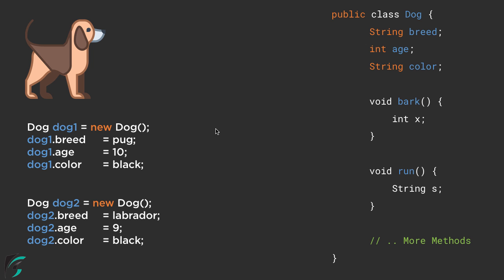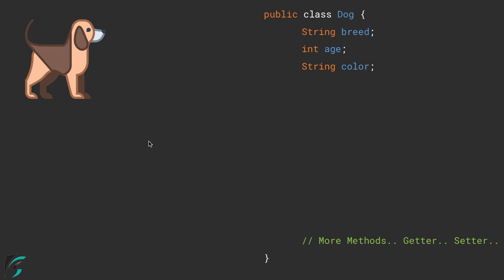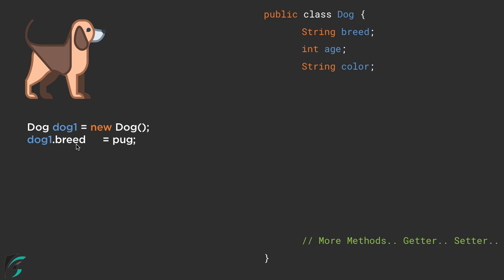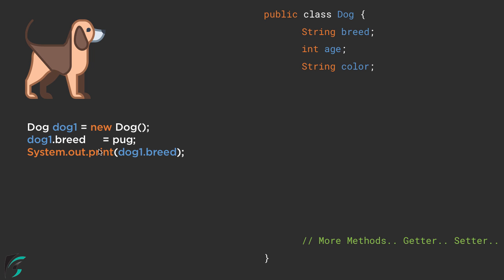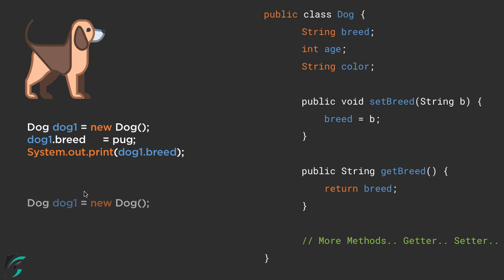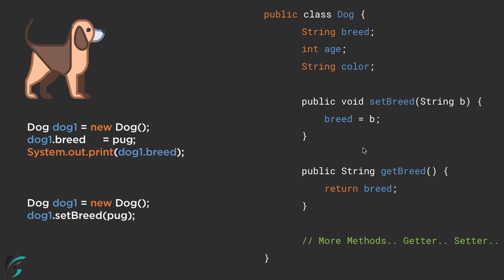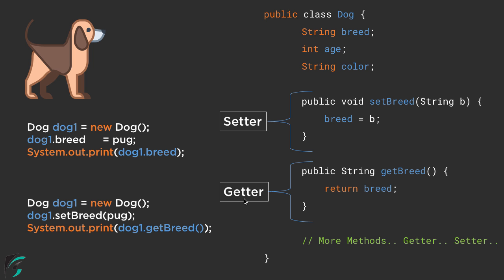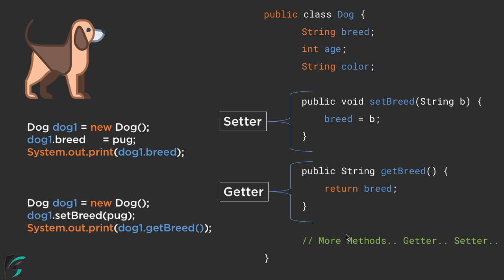Java GETTER and SETTER tutorial to get and set Field Variables. Object Oriented Java Tutorial #9.2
Java Beginner Tutorial for GETTER and SETTER. How to use it and why do we need it? Well explained video. They are used to instantiate the FIELD Variables. They are also alternative to using Constructors in java.